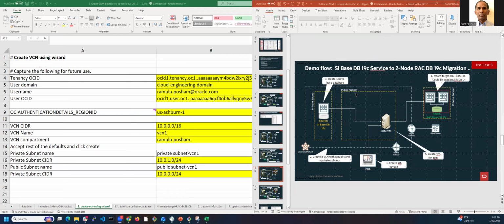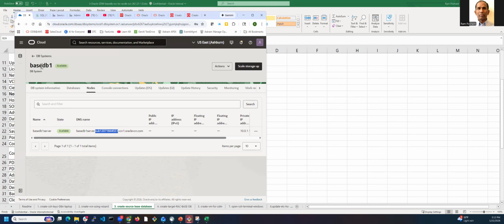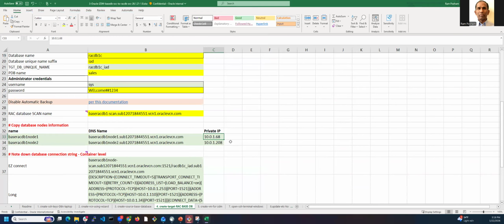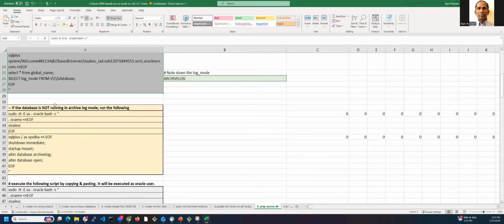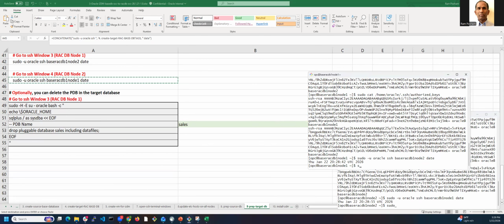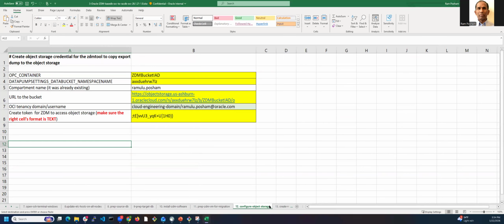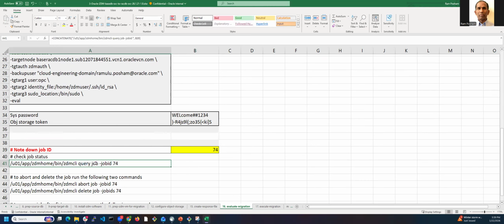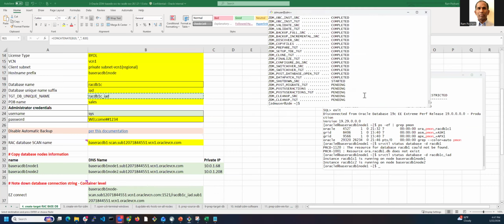Oracle ZDM Overview and demo - 3 of 3 | End to end demo of SI 19c D to 2-node RAC.